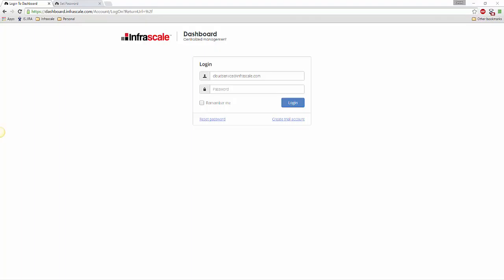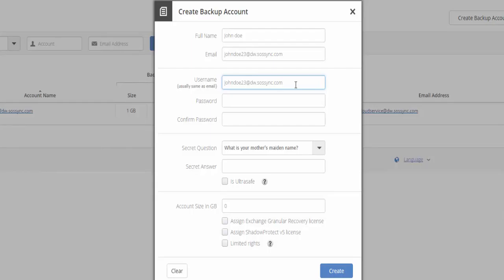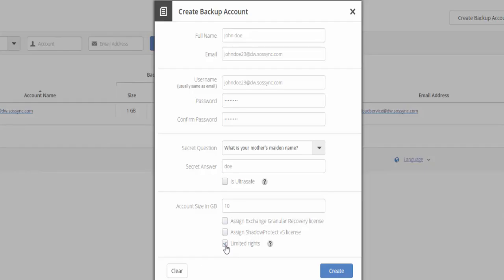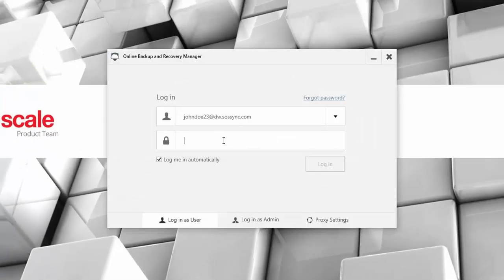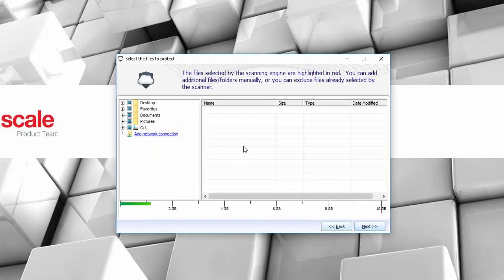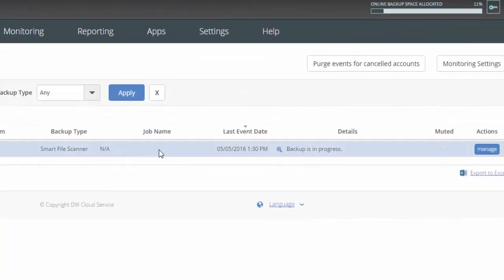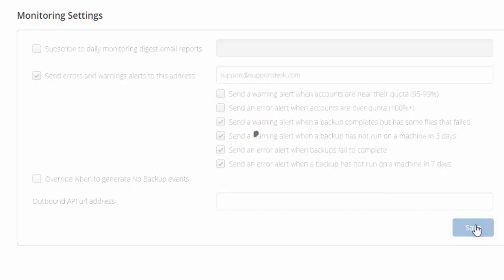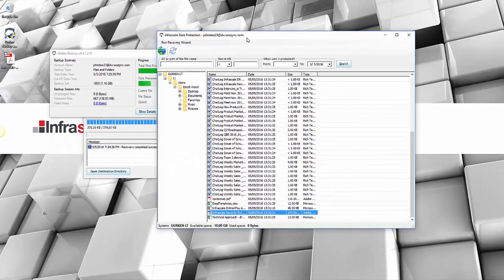Getting Started with Infrascale Cloud Backup & the Dashboard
An introduction to using the Infrascale products to backup your important files.